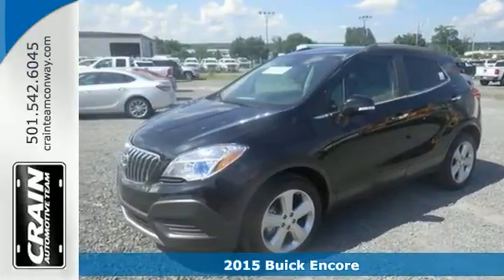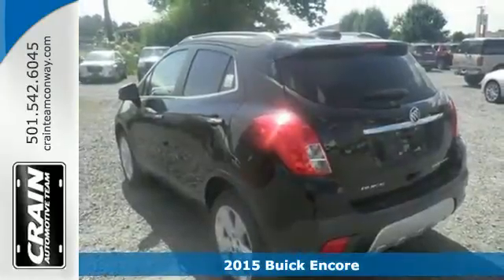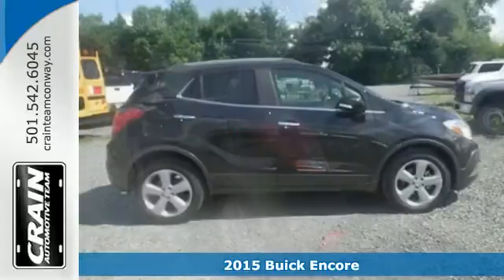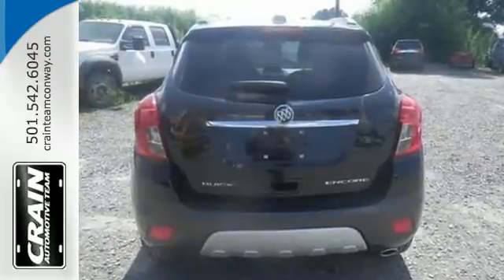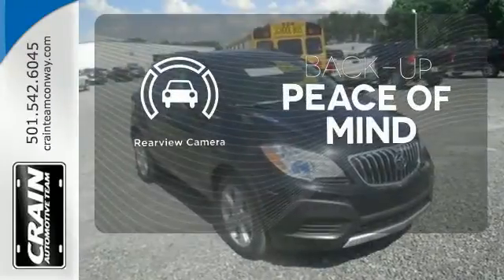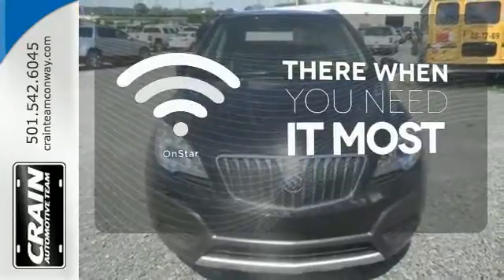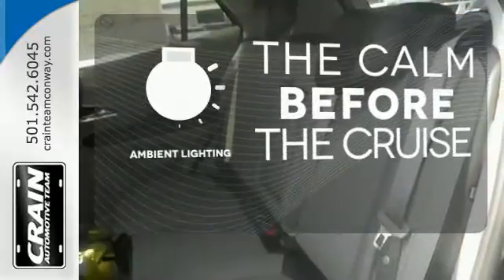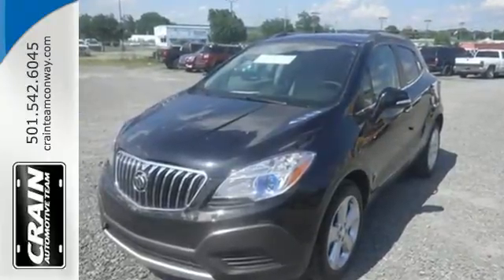2015 Buick Encore Conway AR Little Rock, AR 5BT6491 - SOLD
Year: 2015
Make: Buick
Model: Encore
Trim: BASE
Engine: Ecotec Turbo 1.4L VVT DOHC 4-Cyl Sequential MFI En
Transmission: Automatic
Stock #: 5BT6491
VIN: KL4CJASB4FB183652
Crain Buick Conway is pleased to be currently offering this 2015 Buick Encore with 0 miles. This Buick includes: ENGINE, ECOTEC TURBO 1.4L VARIABLE VALVE TIMING DOHC 4-CYLINDER SEQUENTIAL MFI 4 Cylinder Engine Gasoline Fuel Turbocharged TRANSMISSION, 6-SPEED AUTOMATIC, ELECTRONICALLY CONTROLLED WITH OVERDRIVE Transmission w/Dual Shift Mode A/T 6-Speed A/T LPO, ROOF RACK CROSS RAILS, SET OF 2 Luggage Rack *Note - For third party subscriptions or services, please contact the dealer for more information.* More more room? Want more style? This Buick Encore is the vehicle for you. Stylish and fuel efficient. It's the perfect vehicle for keeping your fuel costs down and your driving enjoying up. Look no further, you have found exactly what you've been looking for. Every new and pre-owned vehicle is backed by the Crain Commitment, including our 100% low price guarantee, a 100 hour love it or leave it exchange policy, and a 100 year 100,000 mile warranty. The Crain Team's Got 'Em!

Address:
1003 North Museum Road